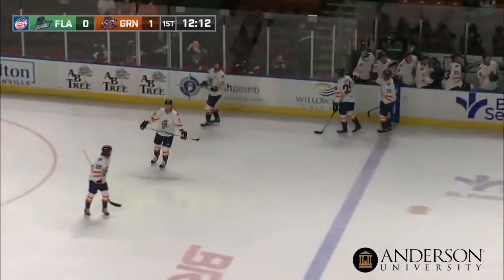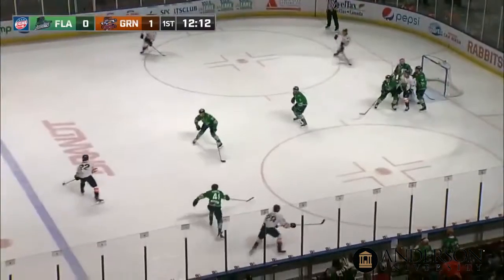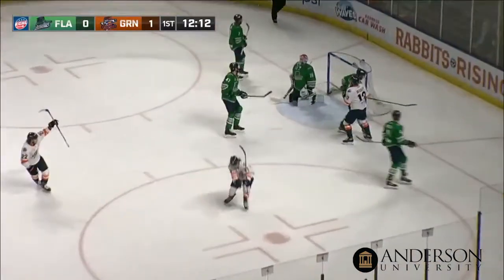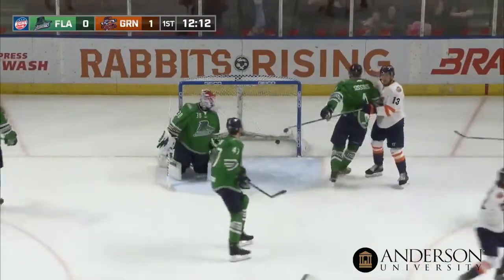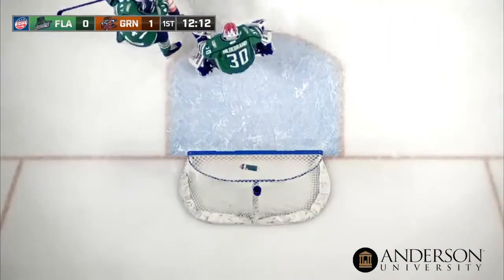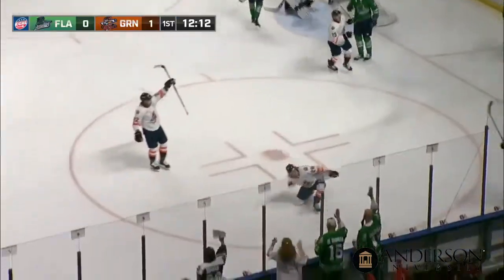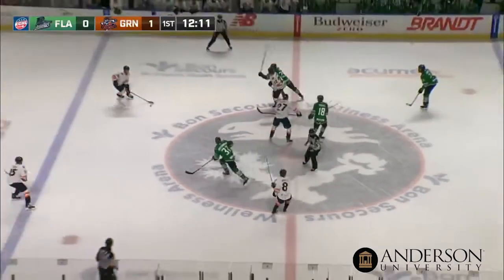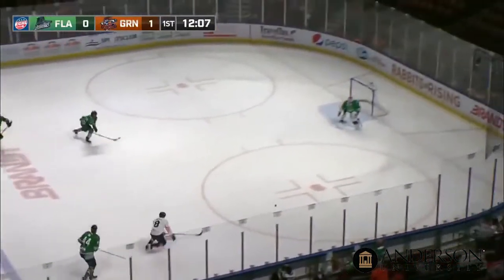Greenville Scores Two Goals in Nine Seconds (3/19/2021)